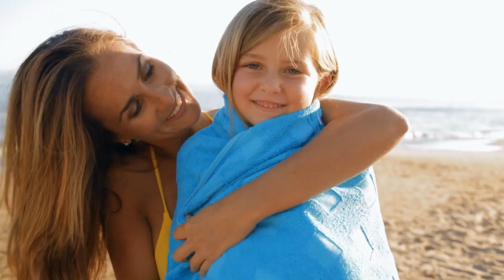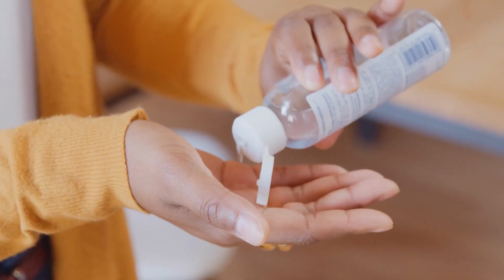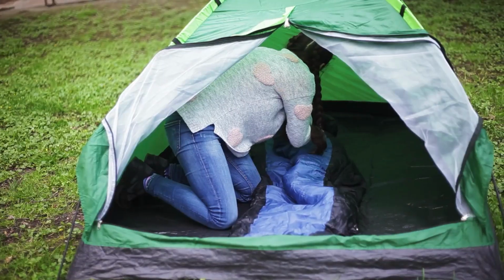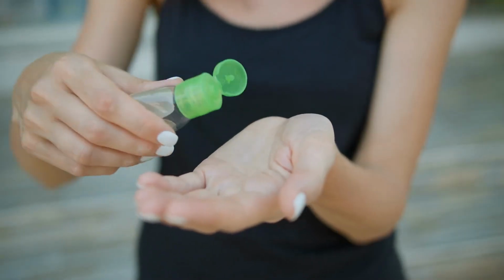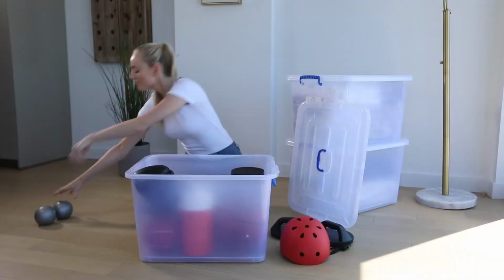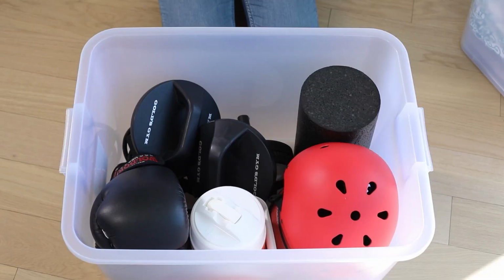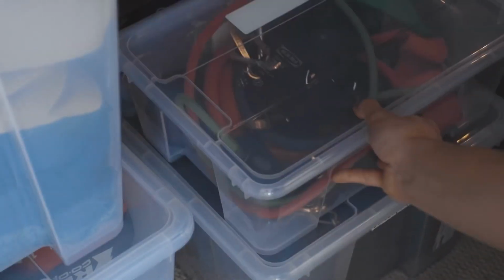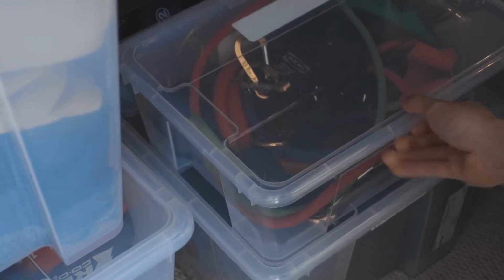In the car Containers and labels